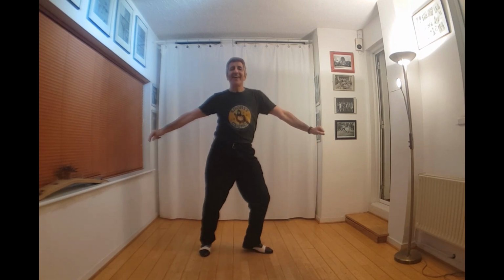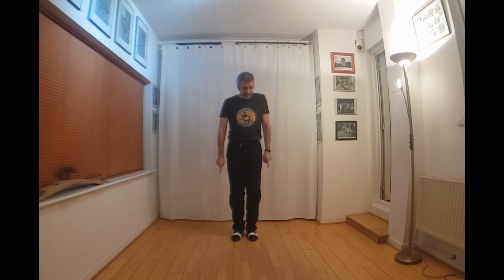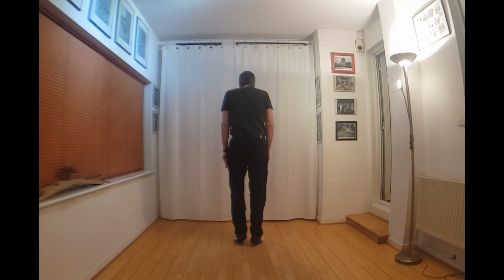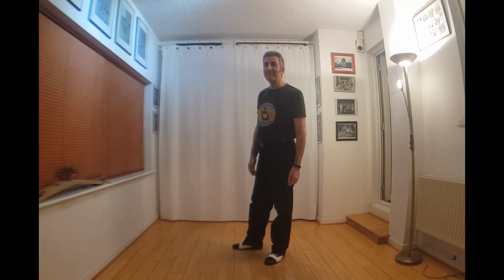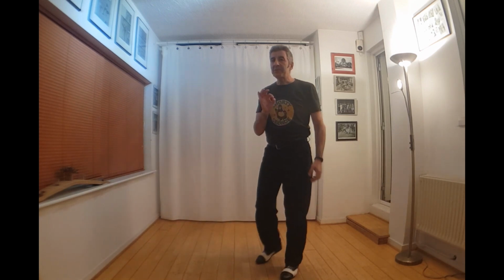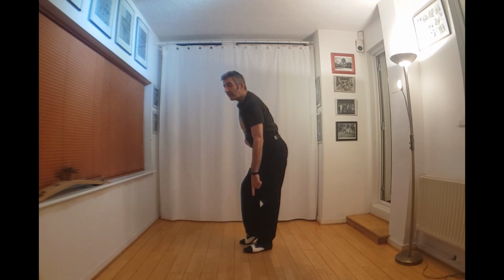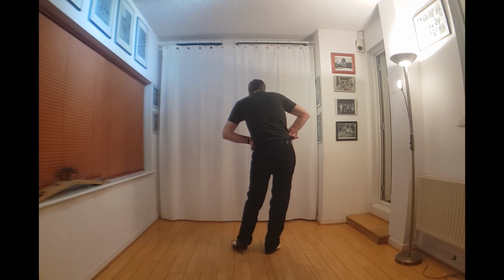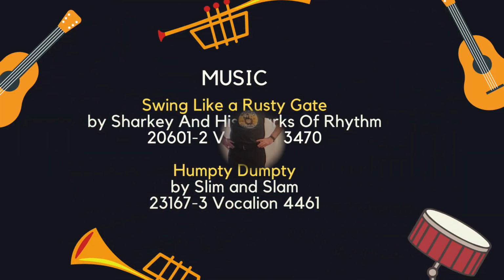ABC of Jazz no 24 - Camel Walks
ABC of Jazz - Camel Walks
Enjoyed this class? for access to hundreds of great classes and much much more.

🖋 Simon's weekly article on all things Swing. New Swing Notes every Sunday, Sign up for free

Please consult your doctor before beginning any dance or exercise program. Dancing is a physical activity, and as such there is the possibility of physical injury. Please be aware of your surroundings and the suitability of the floor. If you engage in this dance or exercise program, you agree that you do so at your own risk, are voluntarily participating in these activities, and assume all risk of injury to yourself, and agree to release and discharge SwingdanceUK from any and all claims or causes of action, known or unknown, arising out of SwingdanceUK's negligence.